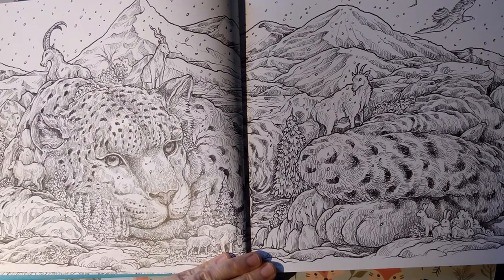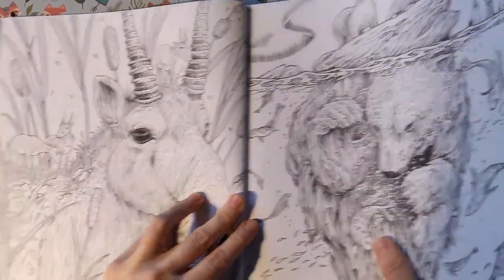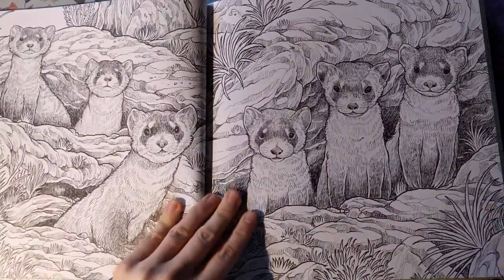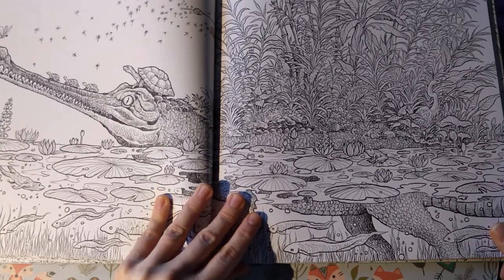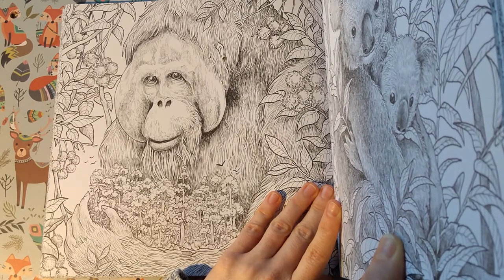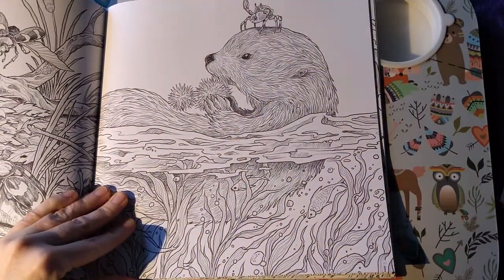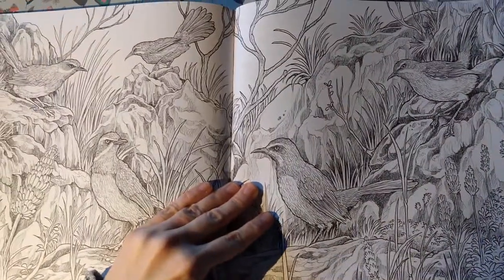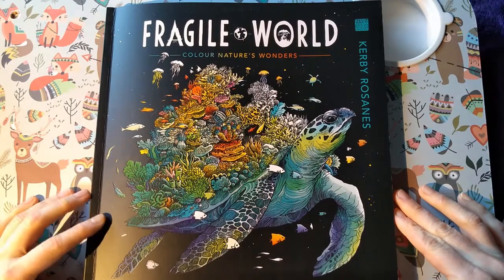Fragile World by Kerby Rosanes - Flip and Review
Opening and closing credits:
• (C) Copyright Notice: This is FREE (Royalty Free Music) that has been publicly released by Chill Out Records - No Copyright Music (Chill Out Records LLC) for use by content creators within their own YouTube and TikTok Musical.ly videos.